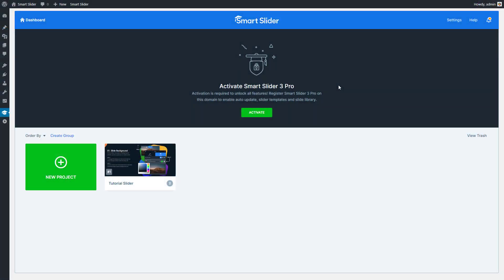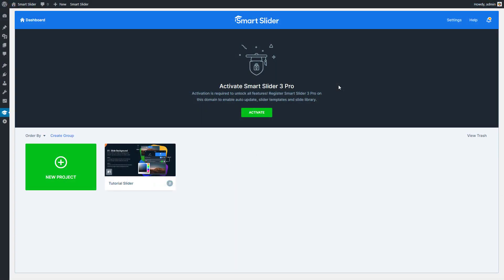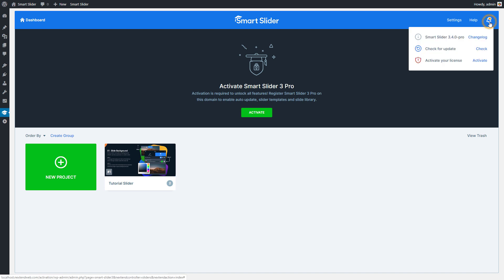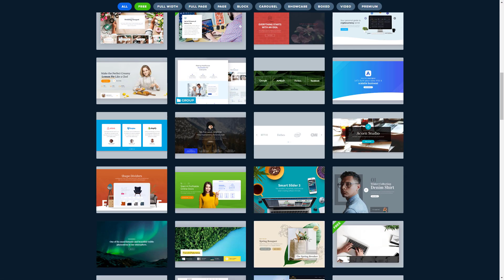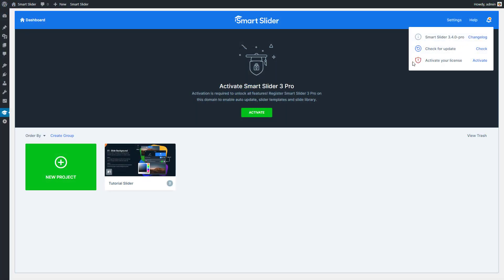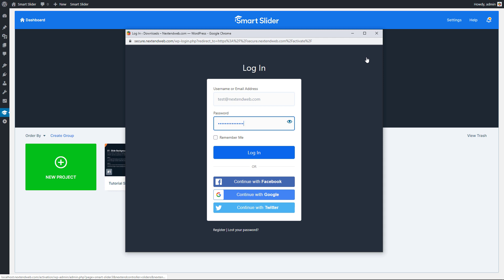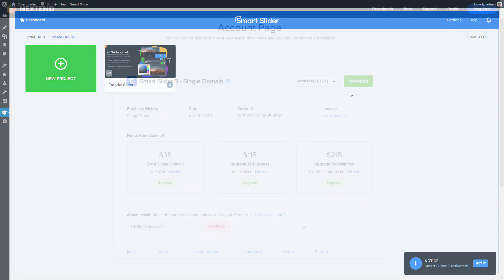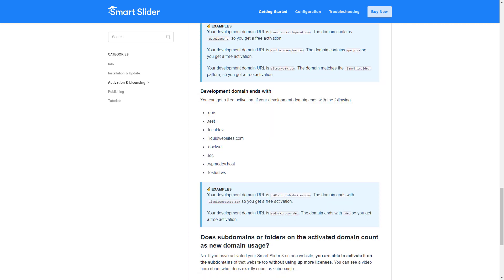Smart Slider Pro - Activation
In this video you can see how you can activate the Pro version of Smart Slider on your website.

Why do you need to activate Smart Slider on your domain?
- Updates are only available after the activation
- Fully access to the Slider templates

Subdomains or folder installations on the same domain don't count as separate domain use. So you can activate your slider on your subdomains, as long as the domains match. Additionally, many popular development domains are not counted in the domain usage limit.

Have you recently upgraded from the free version?
In this case, you should delete the Free version first, then install the Pro version, which you can download from the Download area. Don't worry, your sliders will stay!
0:00 - Introduction
0:44 - Why do you need to activate?
1:16 - Activation
1:46 - Domain usage